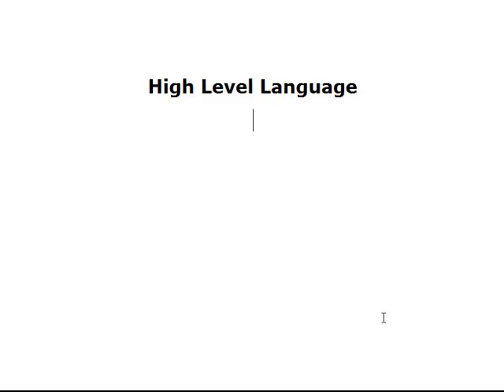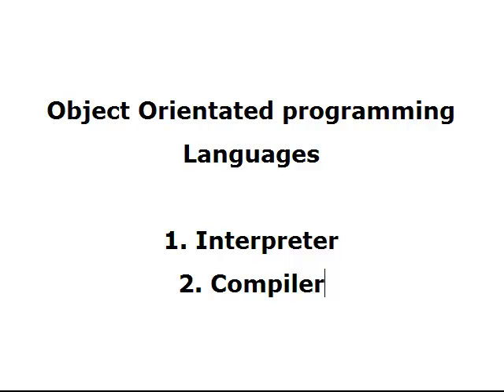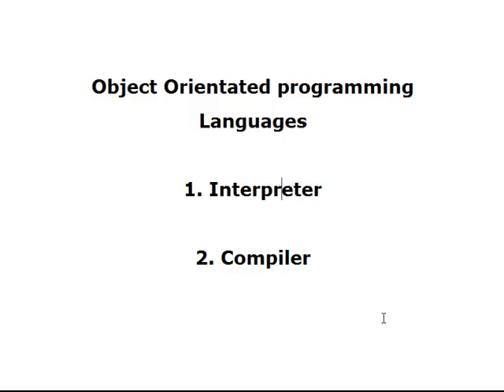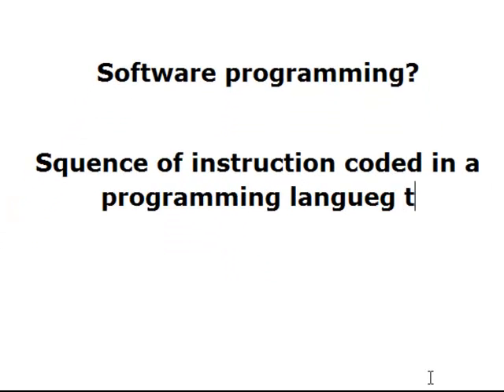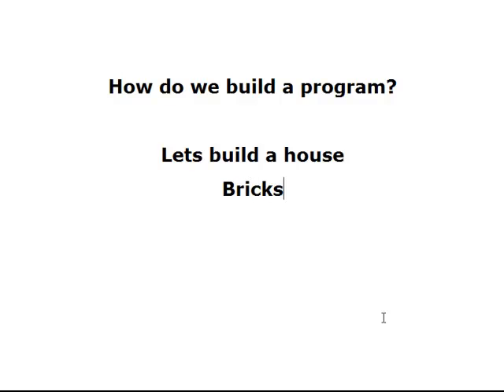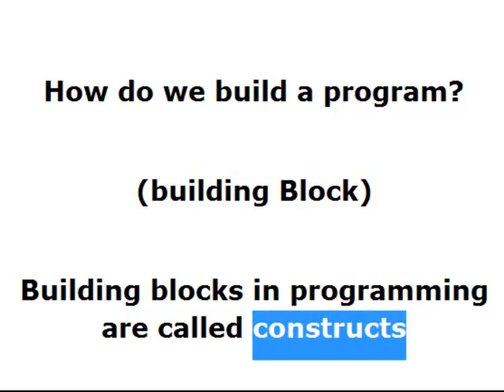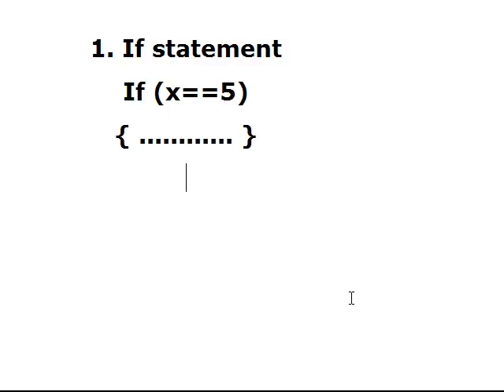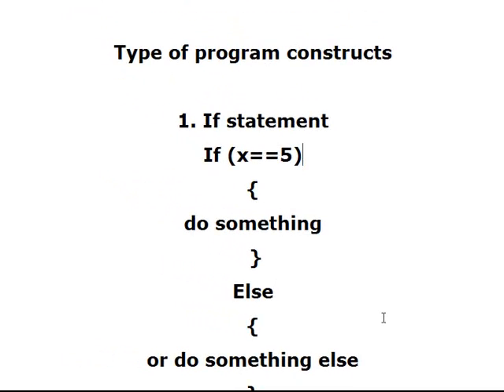Part 2 - Learning Programming - Introduction for beginners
This is for beginners in software development, we will cover a introduction level into software development programming, Insha Allah (God Willing) we will cover Binary, C, C++, C#, Objective C, Java, Iphone Development, Android Development
etc..

any comments please comment on Umicom.com so we can improve future videos..

All videos posted online are available for free, no copyright on any of the videos so feel free to copy, distribute or even create your own videos to benefit others.